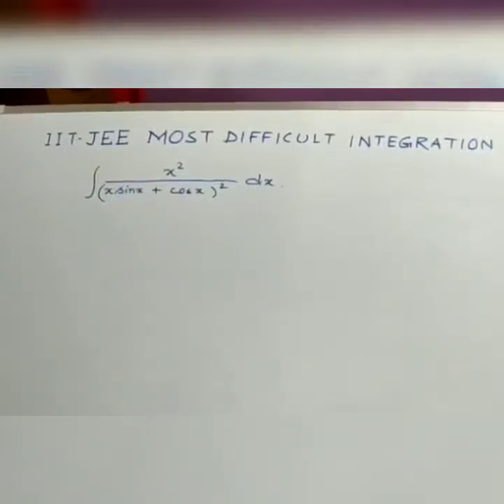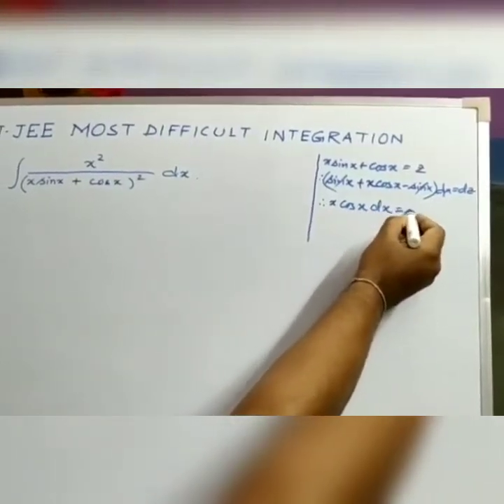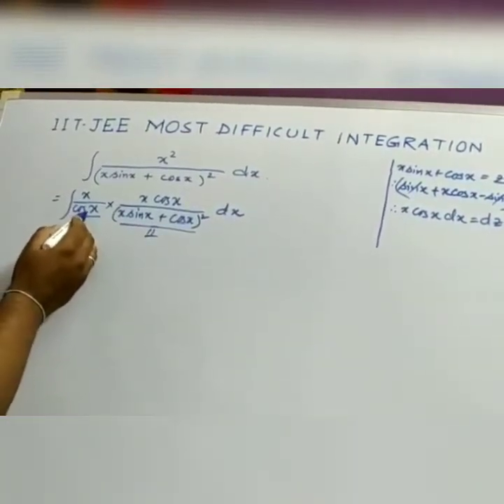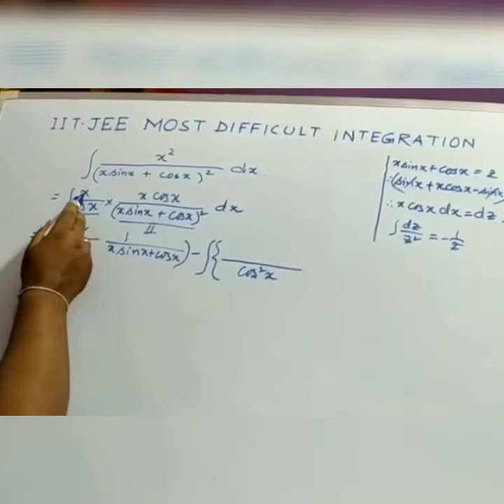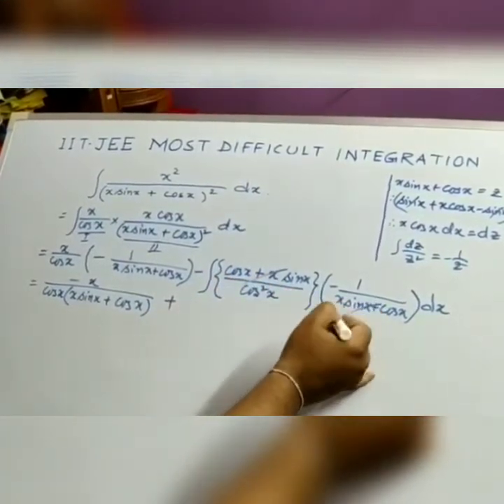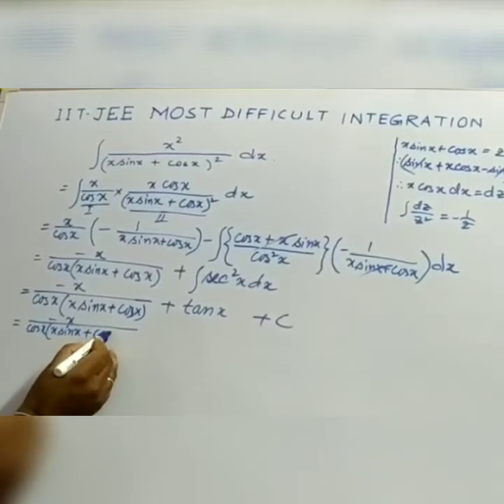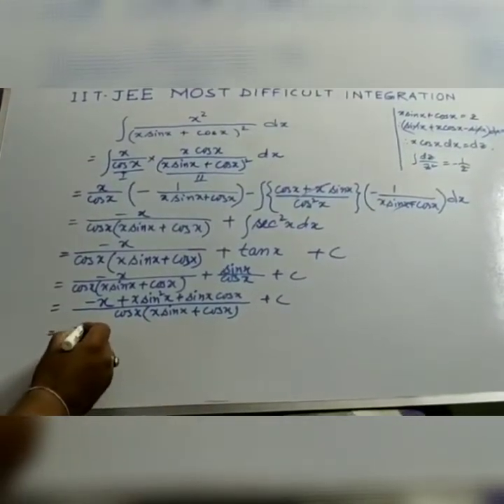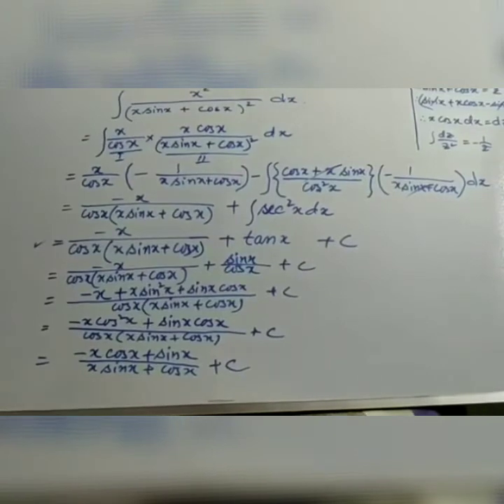MOST DIFFICULT INTEGRATION FOR JEE AND IT'S SOLUTION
In this video you will find the most simple and easy method to solve the problem quickly and easily. You need to focus on the method and do practice more.
In future you will be able to get many this type of problem solving videos and also topic based discussions.
Join in telegram group for latest updates..